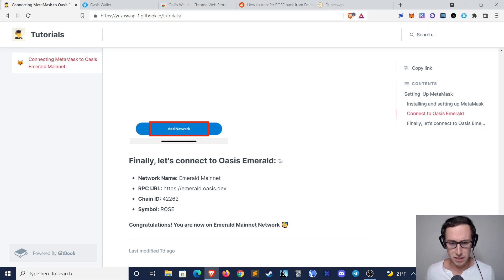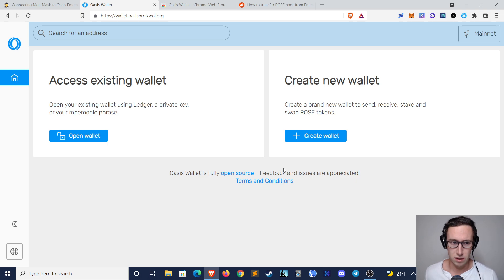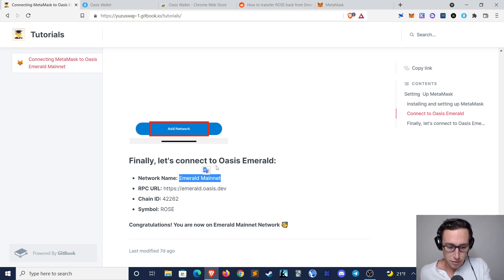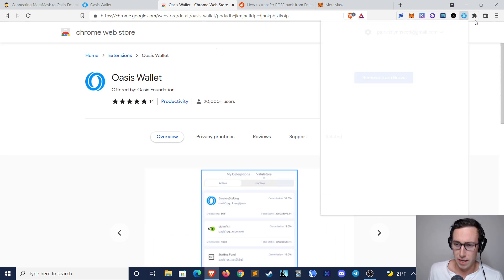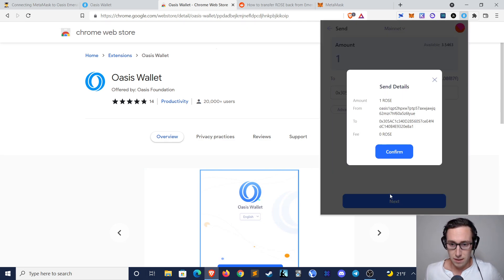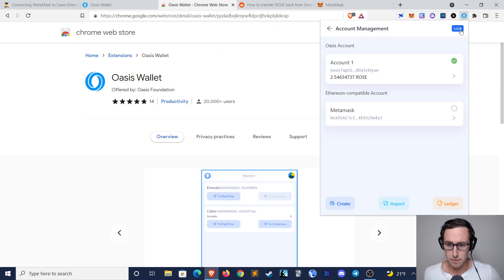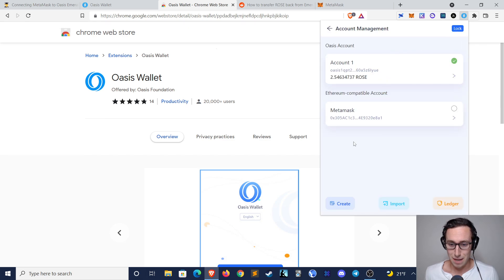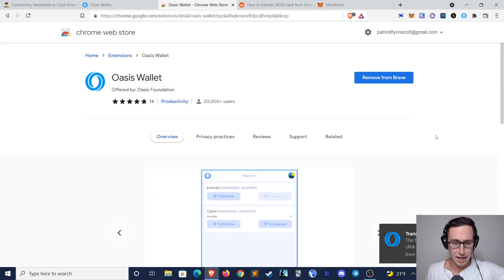How to Transfer ROSE from Your Oasis Wallet to MetaMask and Back (Emerald Paratime Instructions)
Here with a quick tutorial for Oasis Protocol and the Emerald Paratime, since a lot of people have been struggling with this. In this video, I show how to connect your MetaMask to the Emerald Paratime, how to transfer ROSE from your Oasis Wallet to your MetaMask, and how to transfer it back. This last step in particular is tricky.

Emerald Paratime Info for Metamask:
Network Name: Emerald Mainnet
Chain ID: 42262
Symbol: ROSE

0:00 Connecting MetaMask to the Emerald Paratime
2:21 Creating an Oasis Wallet
3:11 Transferring ROSE from the Oasis Wallet to MetaMask
4:12 Transferring ROSE from MetaMask to the Oasis Wallet